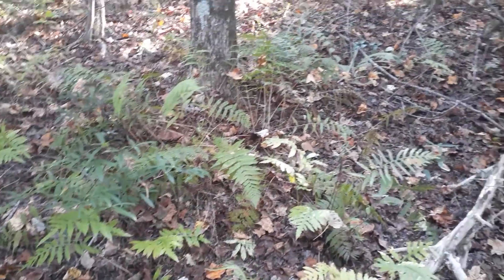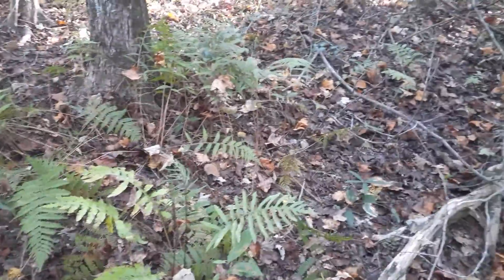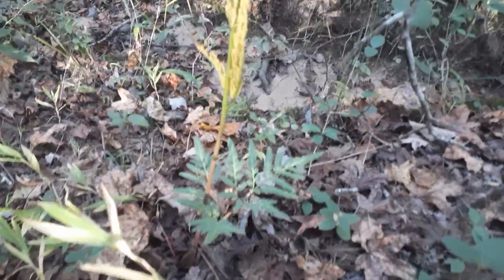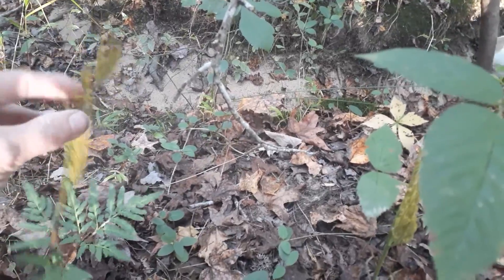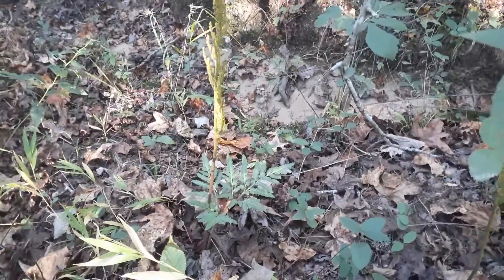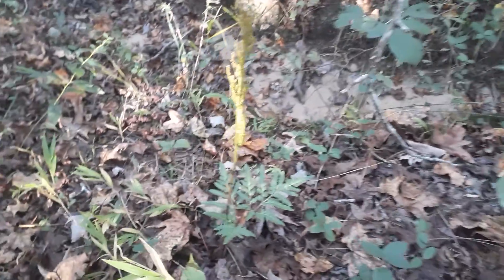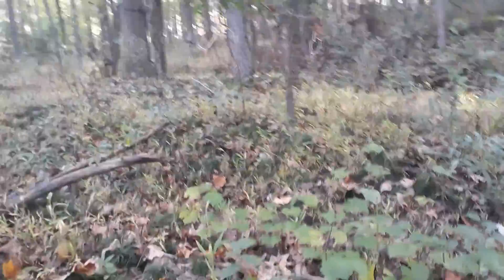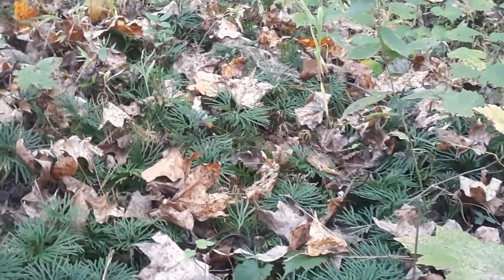Loving nature in the fall 🍂🍁